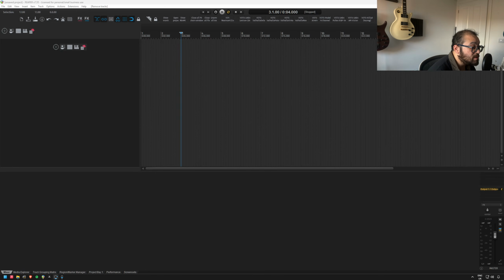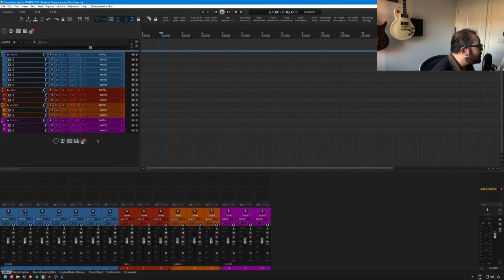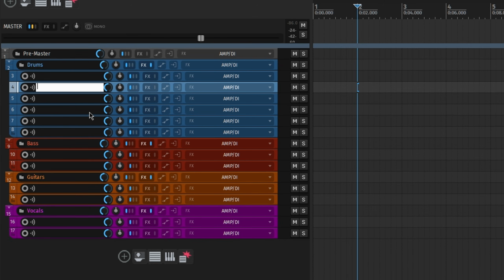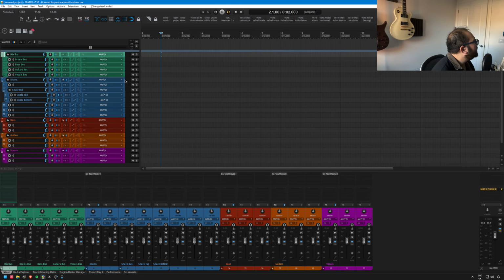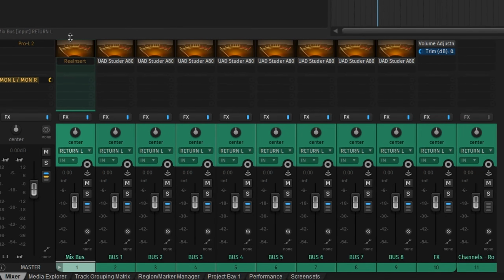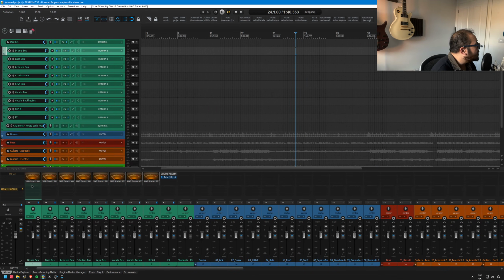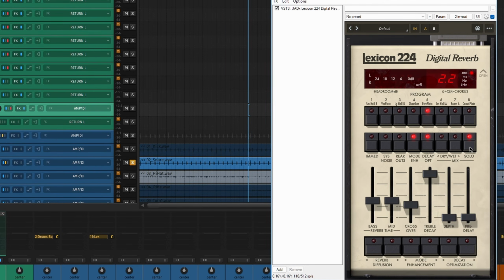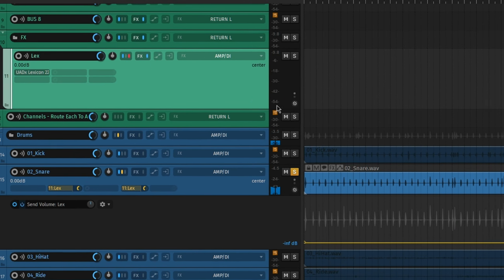Ultimate Reaper Routing – Folders, Buses & Sends Explained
In this video I'll show you folders, buses and sends in Reaper.

00:00 Intro
02:08 Creating and using folders
03:56 Auto-colour tracks
05:38 Folders in folders
08:36 Creating buses
12:28 Put it into practice
18:05 FX send

I produce and mix music of many styles, mainly progressive metal, synthwave, lo-fi, ambient, you name it, I’ll try it out - and as a result, I'm on a never-ending journey of learning about recording guitars, mixing drums, getting a groovy bass, all that good stuff.

This channel is a bit of a fun addition to my passion which mainly consists of my two main music projects:

…on whichever streaming service you like. Bandcamp is, of course, the best way to support.

No AI - ANYWHERE! My music projects are on-going collaborations with artist benplater.art